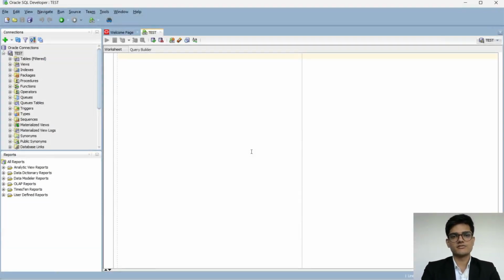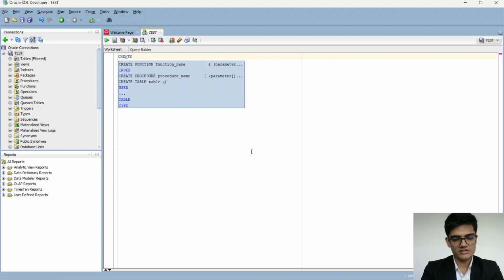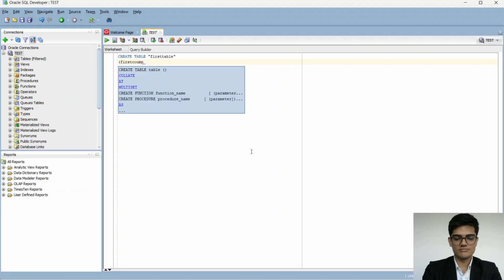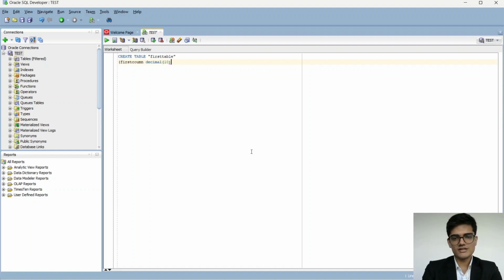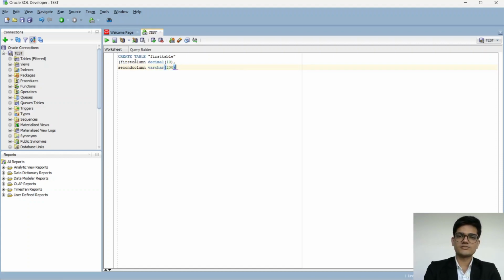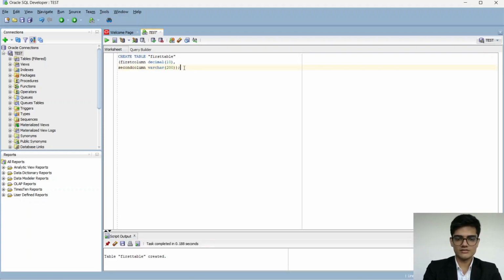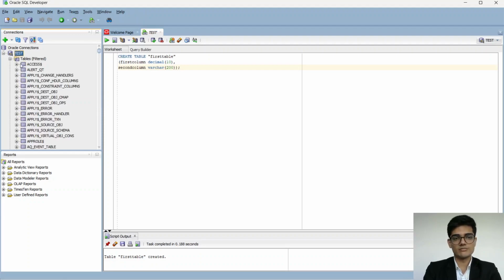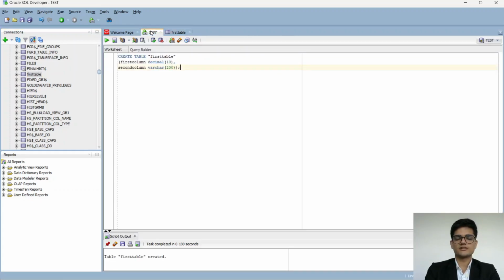LT10,Creating table using SQL || SQL Masterclass for Oracle 1Z0-071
In this video we are going to learn how to create table using SQL in Oracle SQL.